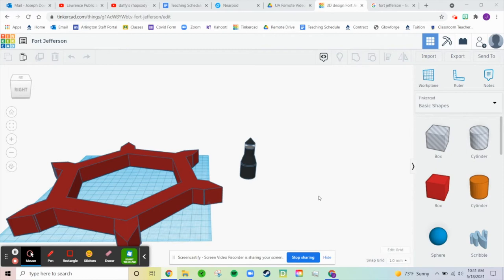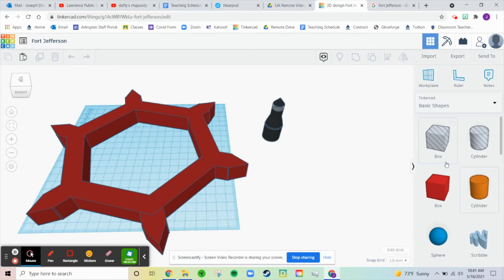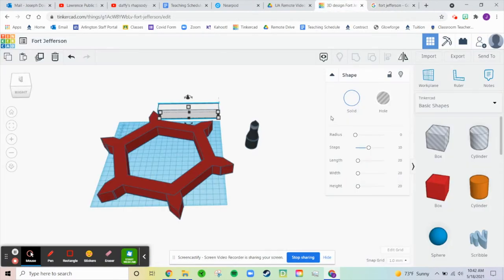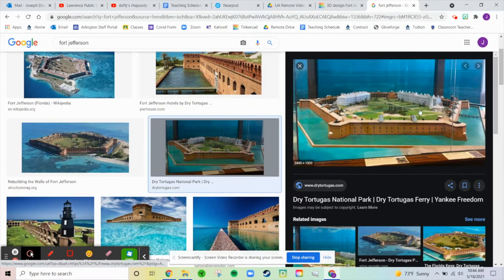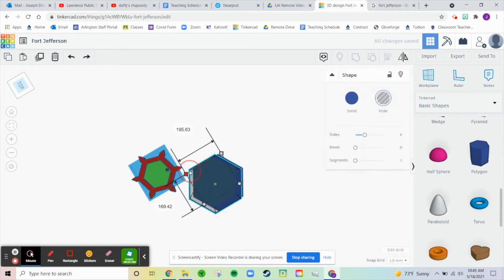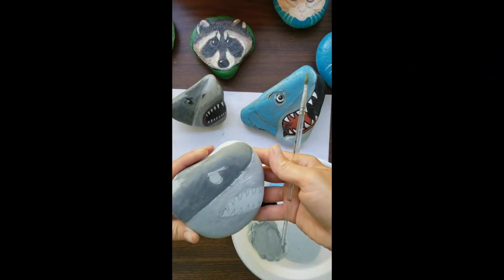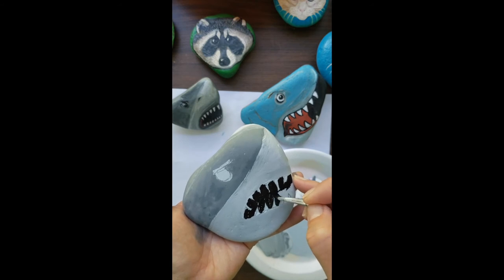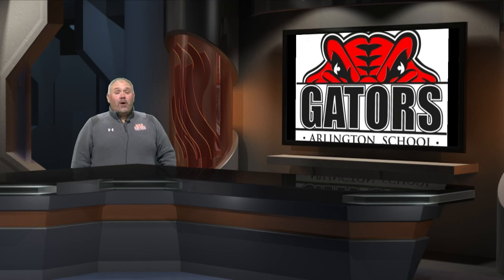Arlington Enrichment TV 5-21-21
It's a rock shark! But it won't bite. Join Mrs. Bloomer and paint your own shark on a rock.